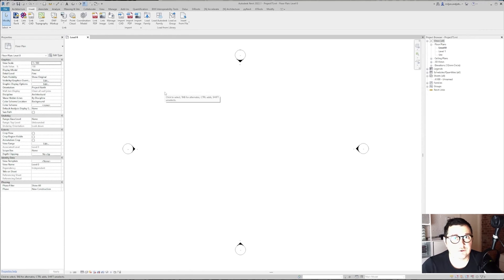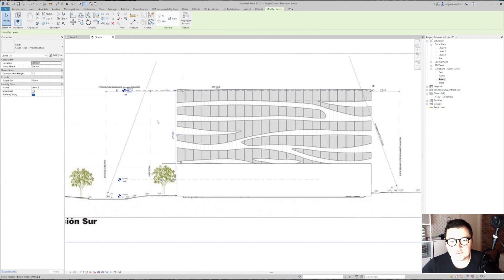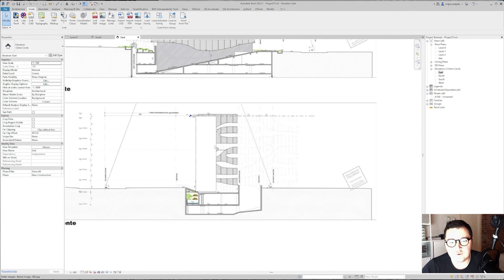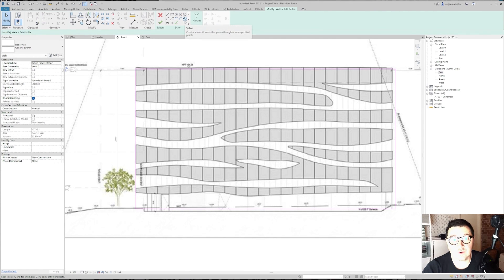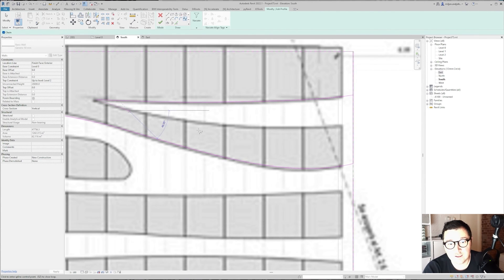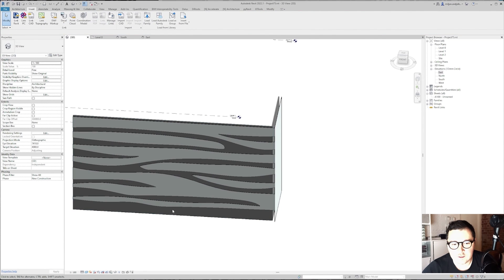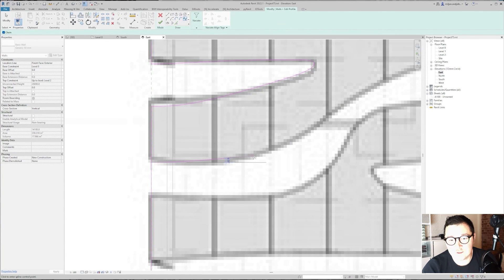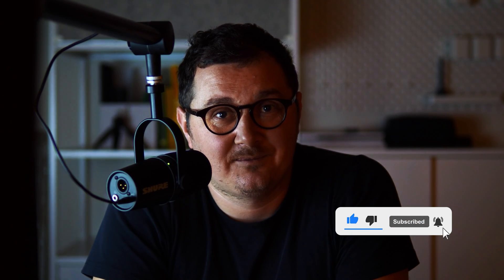Revit Beginner Tutorial - Facade Modeling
If you are beginner in Revit in this tutorial you are going to learn a quite simple method of modeling facade with uniqe shapes. Often we need to understand basics of Revit to be able to create complex shapes on a very simple and quick way, and that's the way how this Revit tutorial is created.